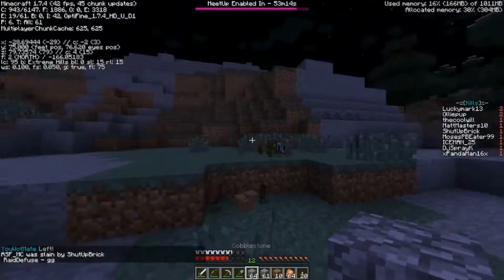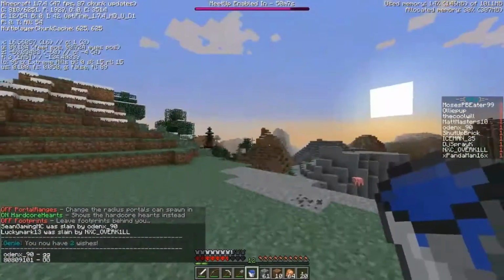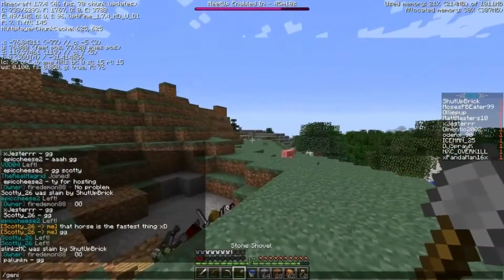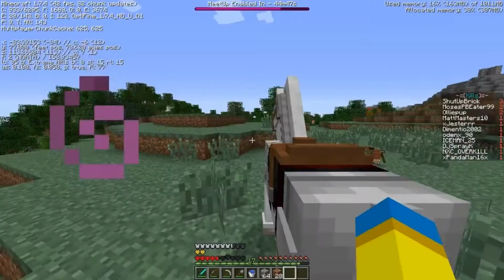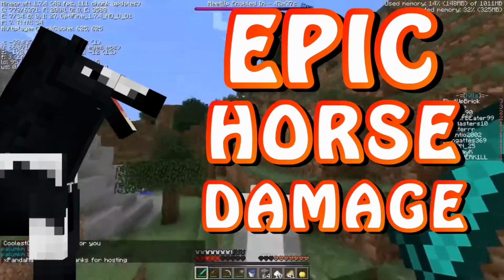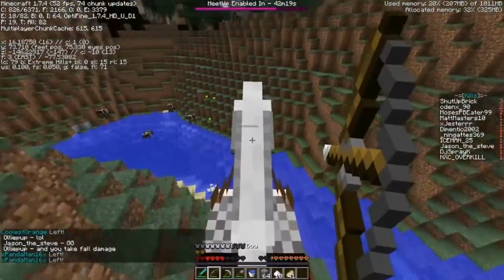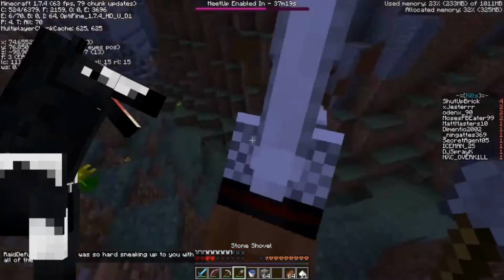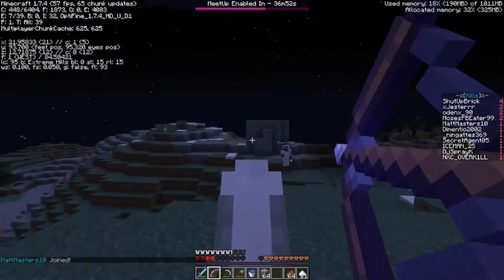UHC: Blitz Commentary - Episode 4 [ShutUpBrick]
EddCase presents a new, fast-paced series where he speed talks his way through very condensed UHC matches! We hope you enjoy! =D

This is Firedemon's UHC #17